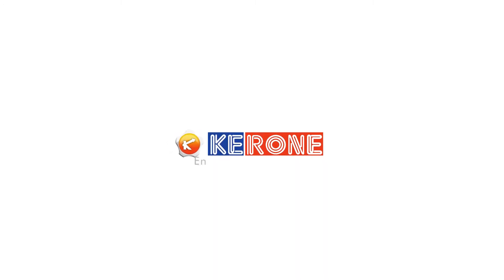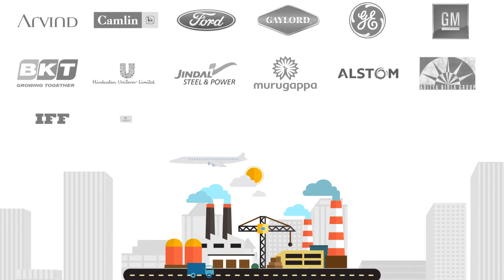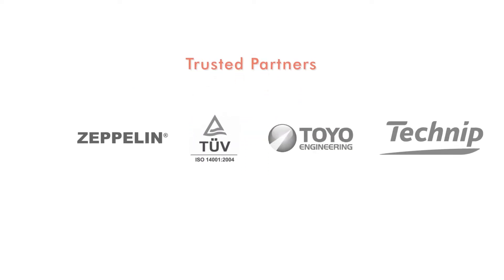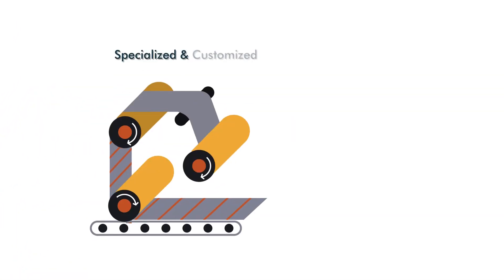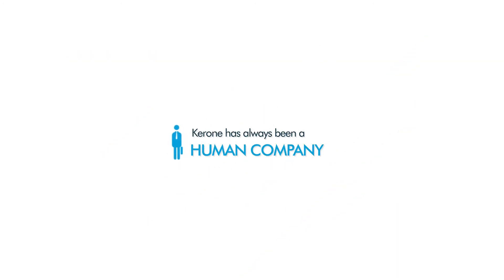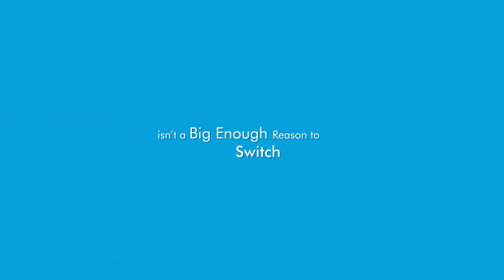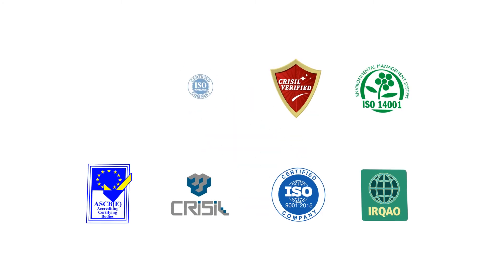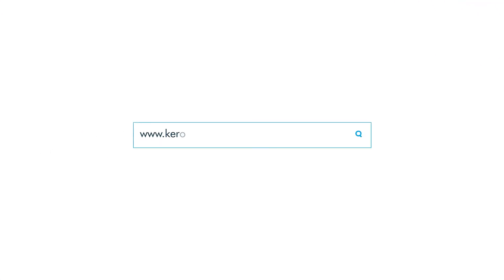KERONE Engineering Solutions Ltd.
KERONE now renowned name in serving specialized need of customers with best quality and economical process Heating /cooling and drying systems.